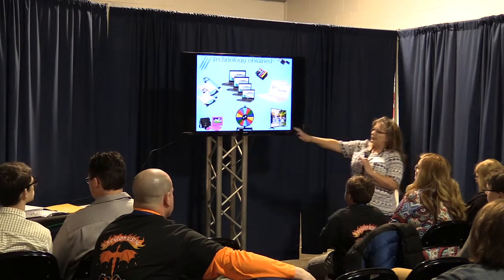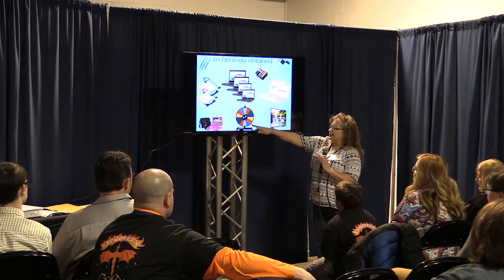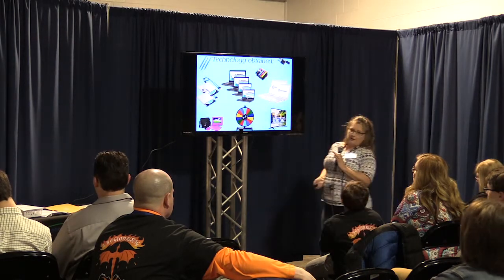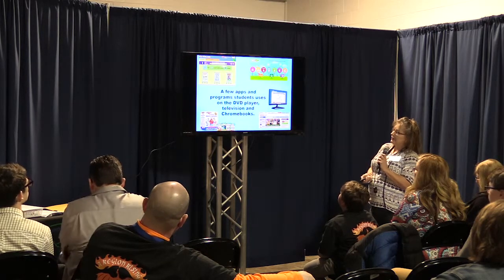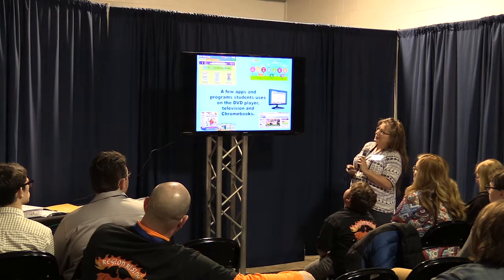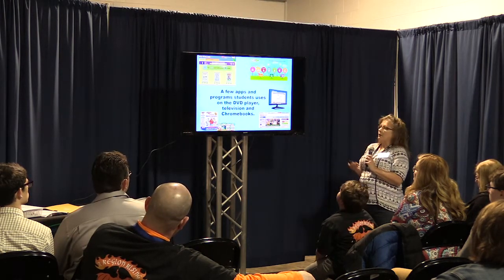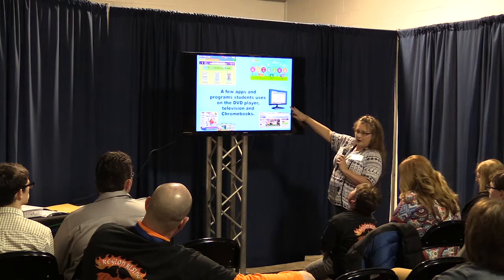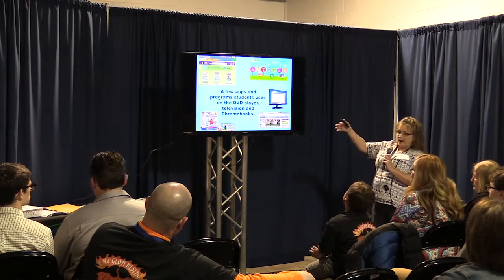Frankie Puckett Concourse E Session A